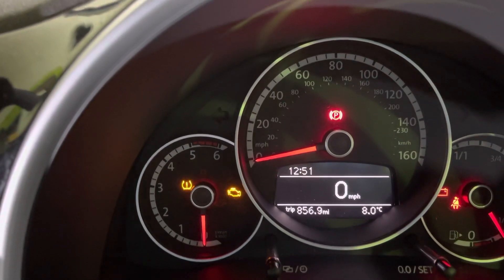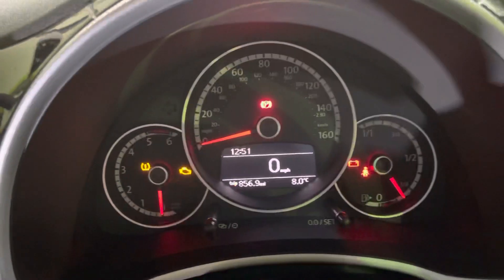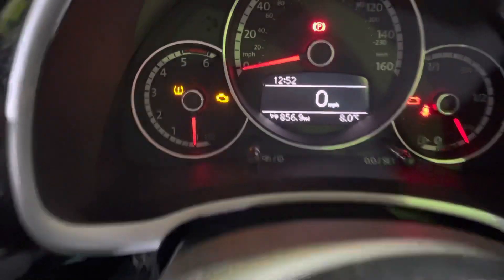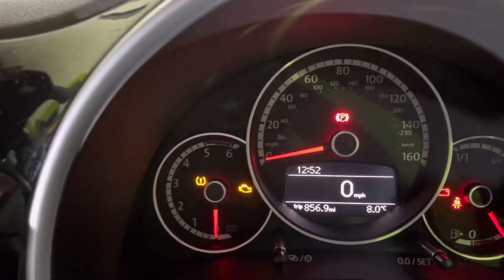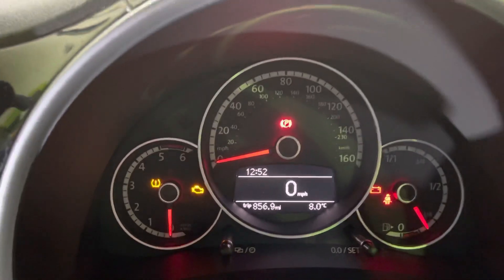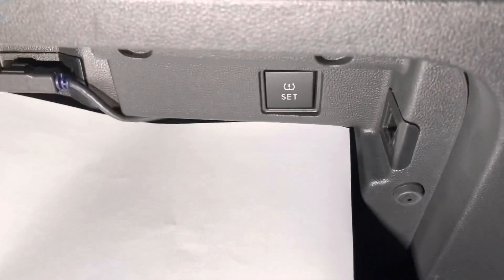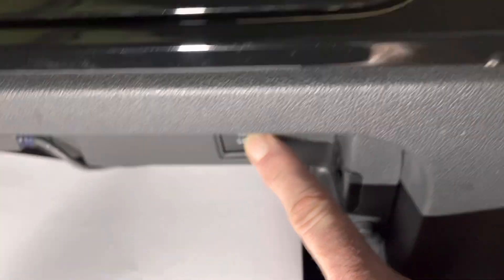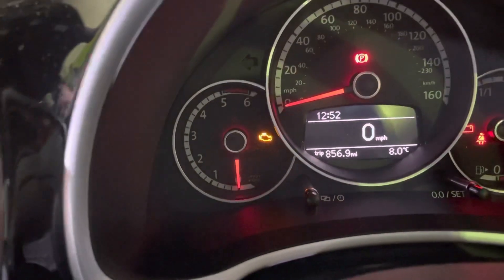Beetle TPMS Warning Light Reset How To Turn Off VW Beetle Tire Light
This is how to reset the TPMS Warning Light on a VW Beetle. This is a 2015 model but will work on others with the same setup.
As always check your tyre pressures before resetting the system or it will think the flat one is at the correct pressure.